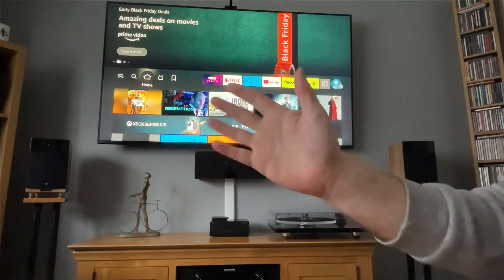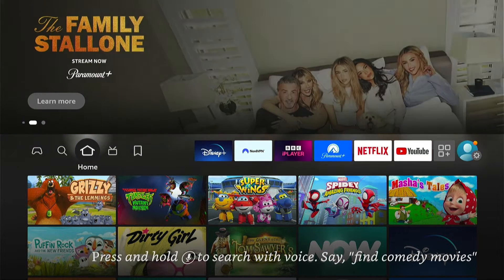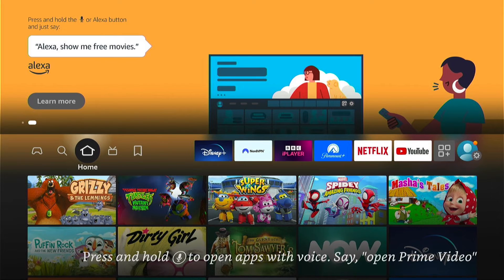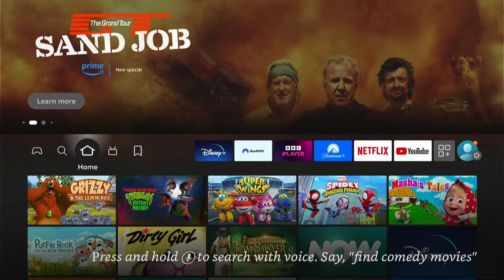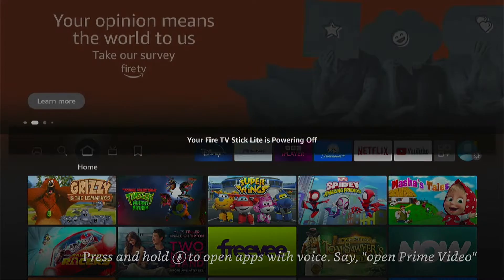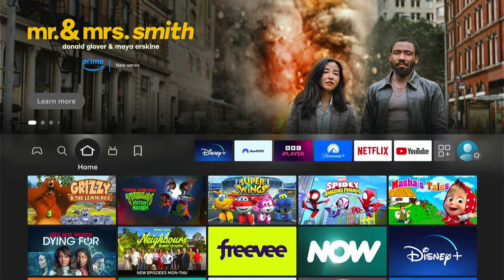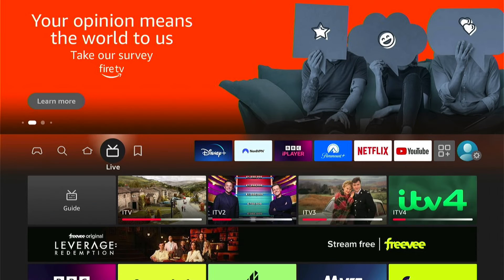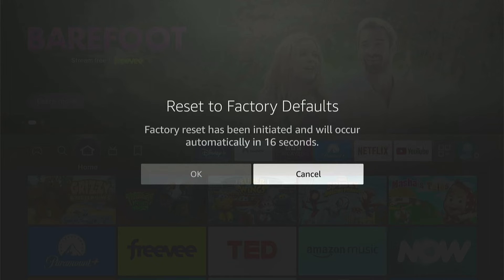How to Fix Boot Loop on Amazon Firestick (Keeps Restarting on Logo)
In today's video we are going to learn How to Fix Boot Loop on Amazon Firestick.